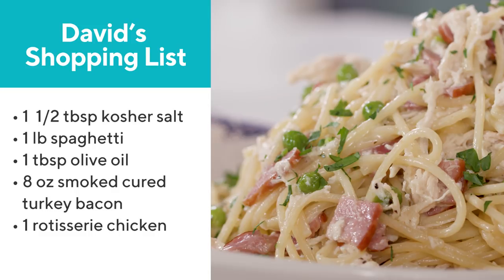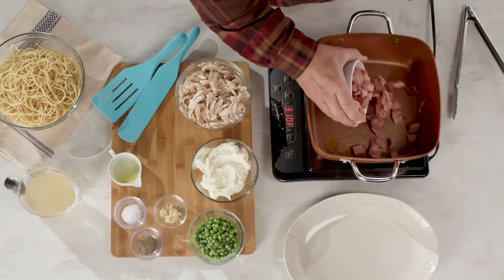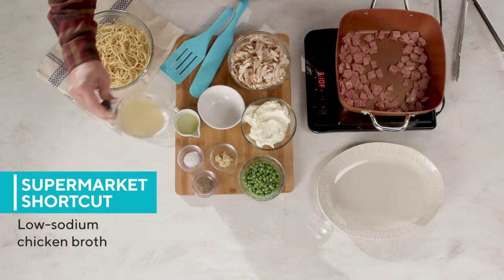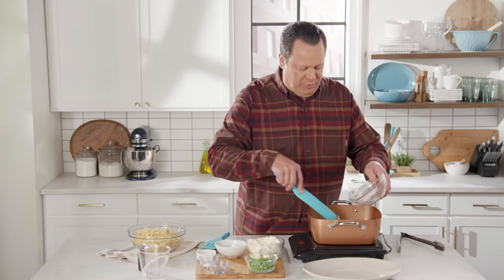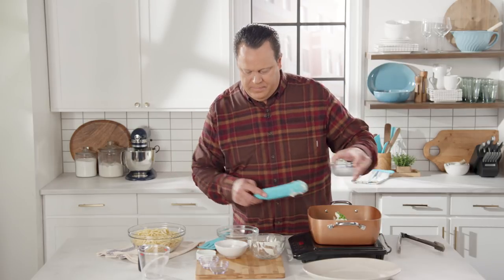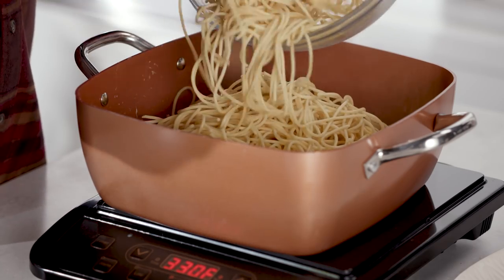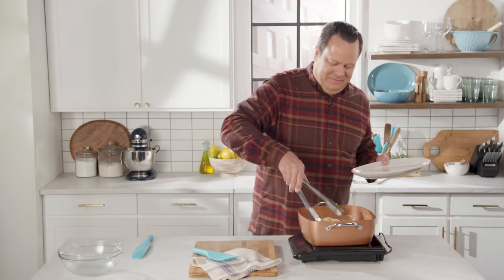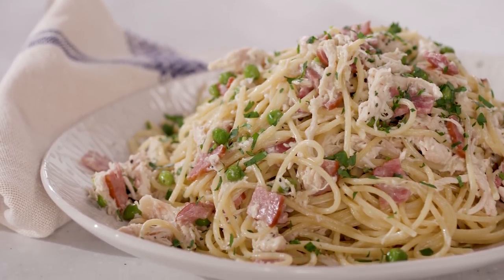Chicken Carbonara | Half Homemade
| You're just minutes away from a delicious pasta dinner with this Half Homemade recipe for Chicken Carbonara! David Venable simplifies the recipe for this classic dish with eggless Chicken Carbonara. By replacing eggs with a special ingredient, it takes the stress out of cooking this dish perfectly. With a few supermarket shortcuts, you'll be on your way to this tasty and flavorful pasta dish in no time.